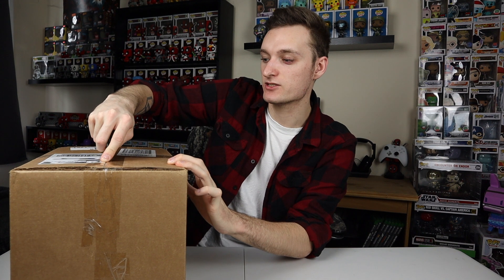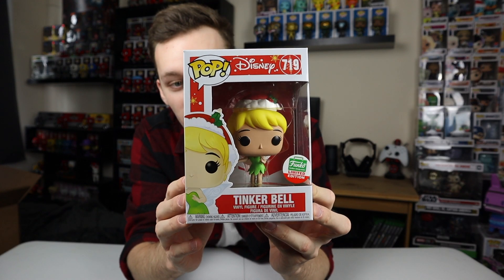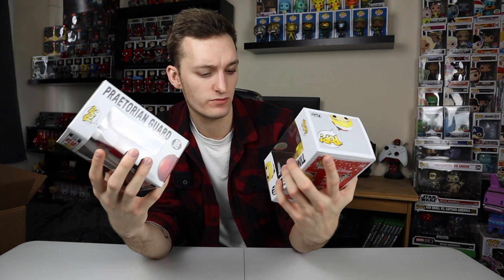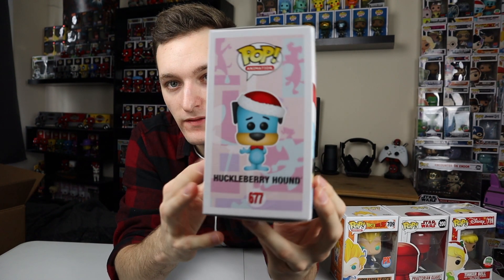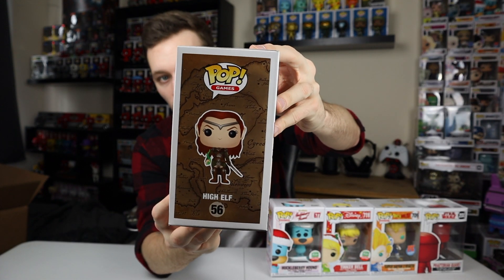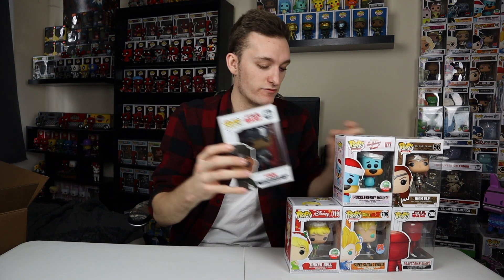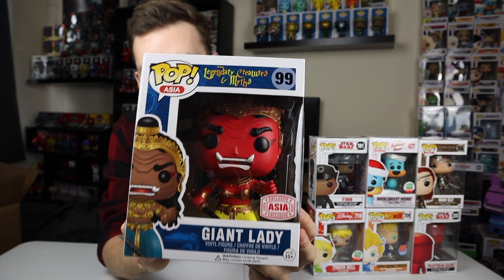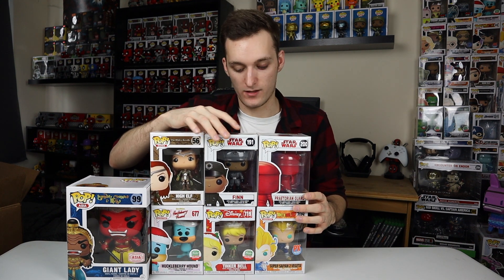$30 Chrono Toys Damaged Funko Pop Mystery Box - ANOTHER ONE